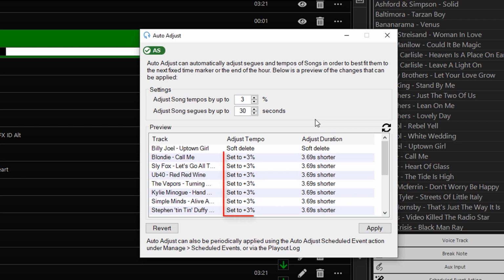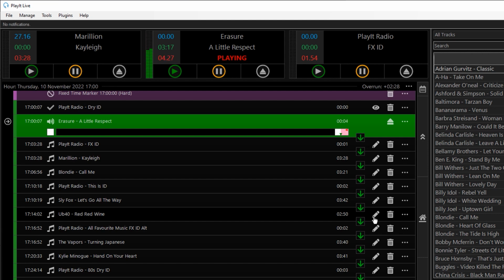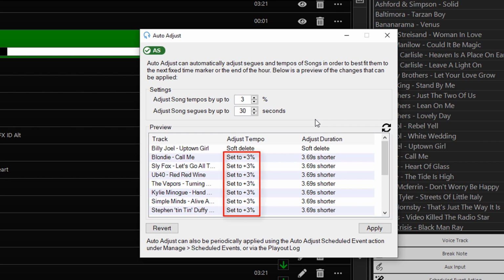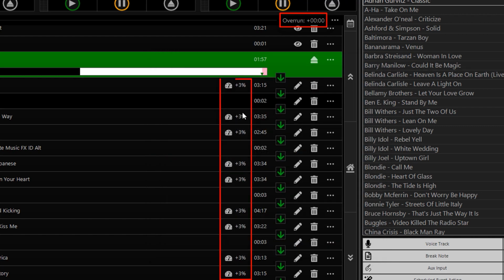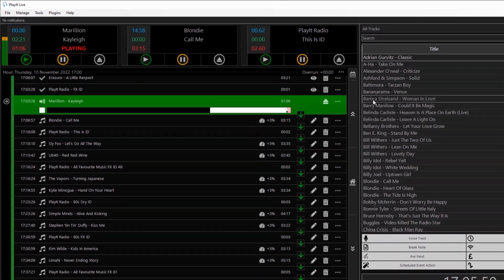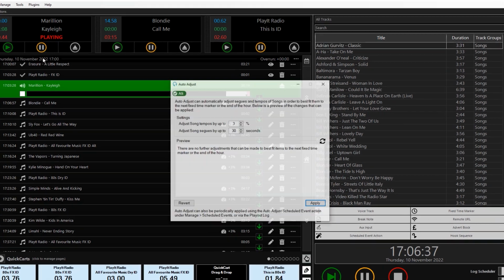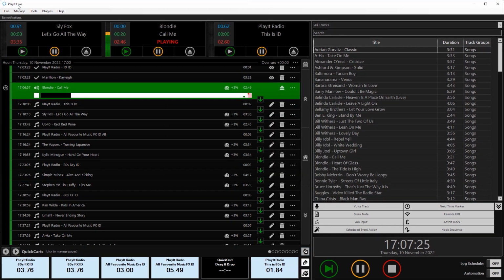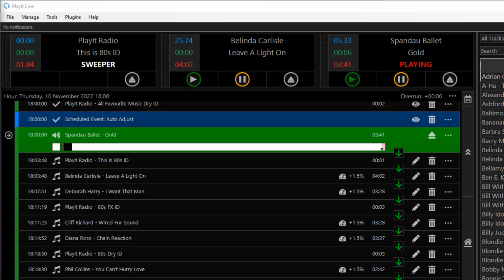"Auto Adjust" by PlayIt Software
In this video we show automatically adjusting tempos and segues using the Auto Adjust feature in PlayIt Live.

Chapters:
00:00 - Intro
00:15 - Premise
00:50 - Running Auto Adjust manually
02:57 - Applying using Scheduled Events
04:08 - Applying using Clocks and the Playout Log
05:59 - Outro